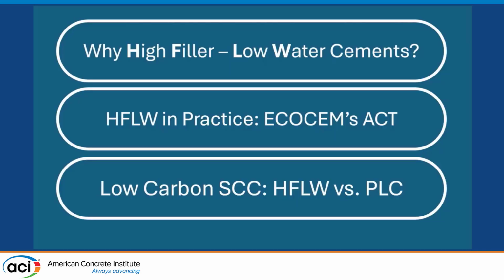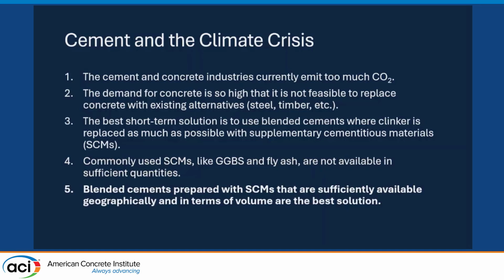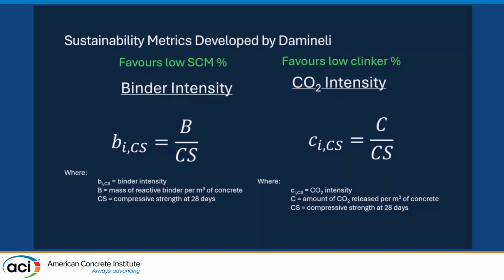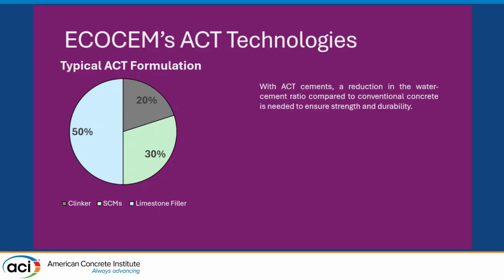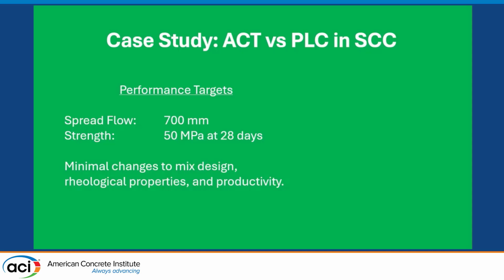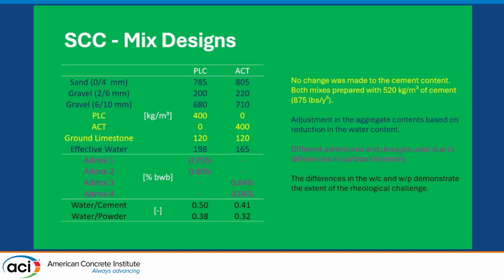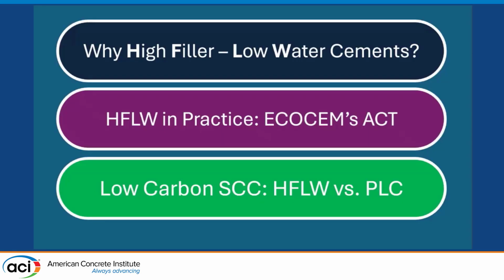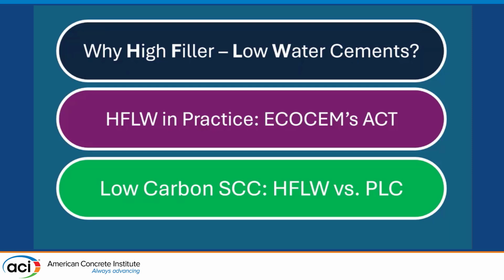Rheological Comparison of Self-Compacting Concretes Prepared with High Filler Low Water Ternary Slag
Rheological Comparison of Self-Compacting Concretes Prepared with High Filler – Low Water Ternary Slag Cement and Portland-Limestone Cement
Presented By: Matthew Cruickshank, Ecocem Materials
Novel low-carbon cements aiming to replace conventional cements in concrete are faced with considerable scrutiny with respect to workability, strength development, and durability. For high filler – low water cements, a low water-binder ratio is required to ensure adequate strength development and durability properties. This decrease in the water-binder ratio brings increased challenges with respect to rheology. In this study, self-compacting concrete was prepared with a ternary blended cement containing Portland cement, ground granulated blast furnace slag, and limestone filler at a limestone content significantly higher than is currently permitted in ASTM C595. These concretes were compared with concretes prepared with a Portland-limestone cement in terms of their rheological properties and strength development. Rheological properties were measured using rotational rheometry as well as on-site testing methods typically used for self-compacting concrete. The results show that for concrete prepared with the high filler – low water cement, it is possible to achieve comparable rheological properties, both yield stress and viscosity, to the Portland-limestone cement concretes despite the difference in the water-binder ratio. This was achieved without a substantial increase in paste volume as is typically required for low water-binder ratio concretes, such as high-performance concretes. It is thus demonstrated that it is possible to meet the fresh state and strength development requirements of the North American self-compacting concrete market with a binder intensity significantly lower than is being achieved at present.